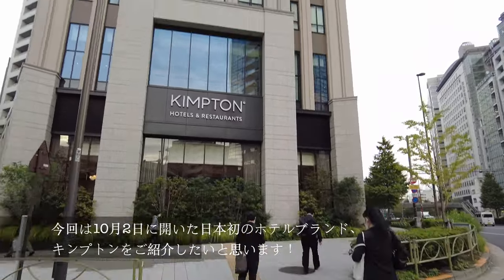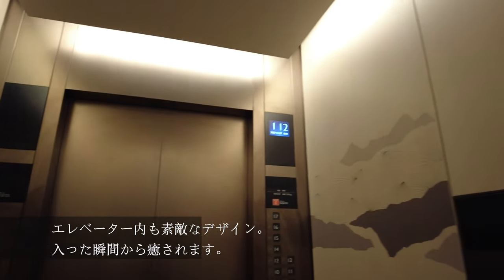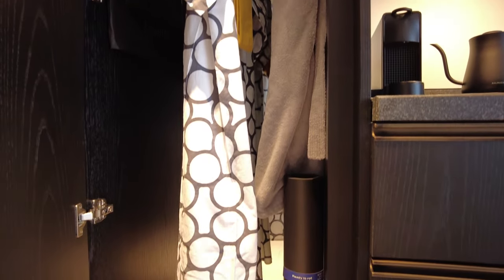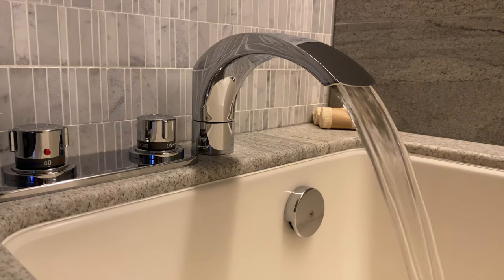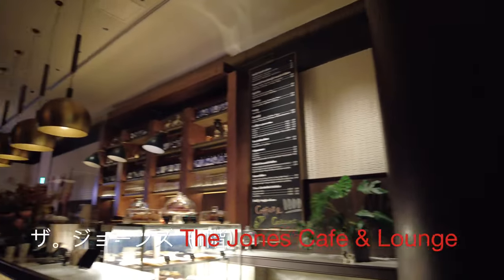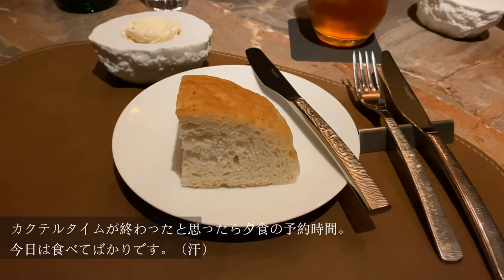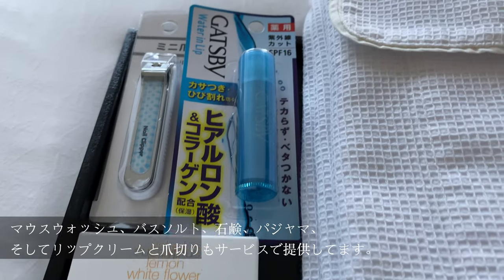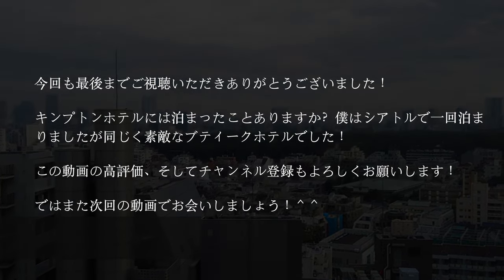[IHG One Rewards] Japan's first Kimpton Hotel in Shinjuku! 日本初！キンプトンホテル新宿レビュー、アフターヌーンティー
My first Kimpton experience was at their Seattle location, and I was excited to hear that their first location in Japan had opened up on Oct 2nd!
Here is the video of my stay there, as well as my experience at their restaurant, lounge, and afternoon tea!  Enjoy!
日本初のキンプトンホテルに泊まってみました。キンプトンはアメリカ発のブティークホテル。レストランではアフターヌーンティーも提供してます。